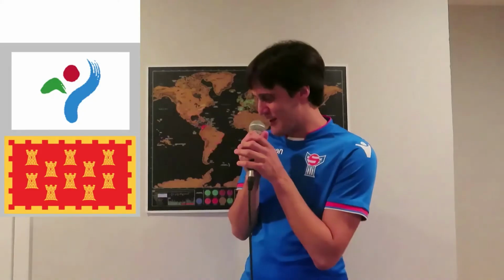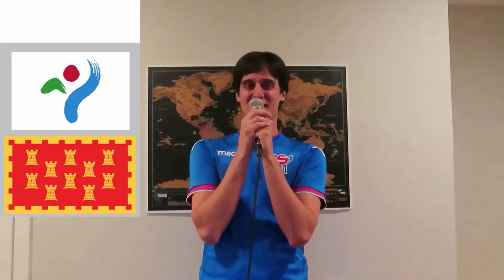Global Cities Tournament 2020 - Episode 2: 1st and 2nd Rounds (Part 1/4)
Welcome to episode two of the Global Cities Tournament 2020! In this episode, we go from 147 contestants down to 127 as the results of the first and second round in quadrant 1 of the draw are revealed.

0:00 Theme Song
0:25 Welcome
1:19 New York City vs. Amman
3:43 Beirut vs. Johannesburg
5:28 Osaka vs. Caracas
7:04 Chongqing vs. Zurich
9:01 Saint Petersburg vs. Manchester
11:20 Seoul vs. E1 Winner
13:23 Dhaka vs. Seattle
15:49 Ahmedabad vs. Hanoi
17:41 Santiago vs. A2 Winner
19:11 Tunis vs. Madrid
21:26 Washington vs. Hangzhou
23:01 Belo Horizonte vs. Kuala Lumpur
25:15 Istanbul vs. Abidjan
27:44 Nur-Sultan vs. Kathmandu
30:06 A4 Winner vs. Amsterdam
32:39 Bandung vs. Auckland
35:07 Munich vs. O1 Winner
37:34 Nanjing vs. Mexico City
39:46 Copenhagen vs. Pune
41:13 Accra vs. Hong Kong
43:03 Sign Off